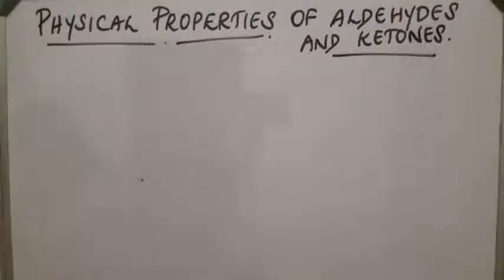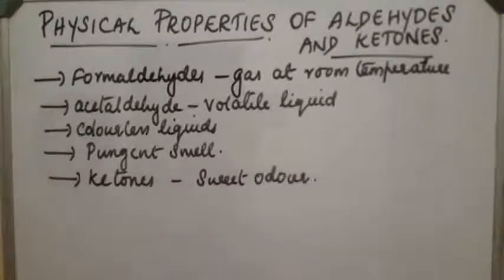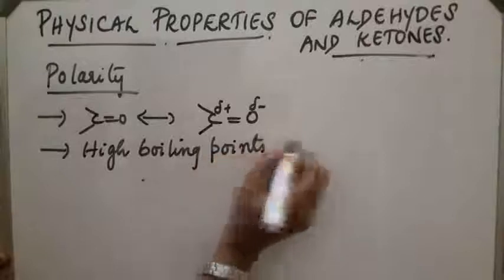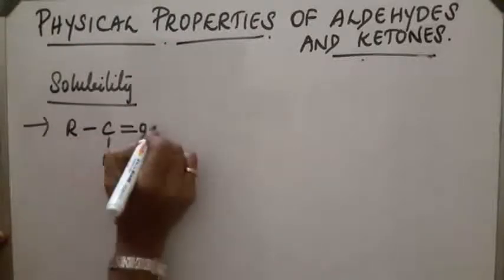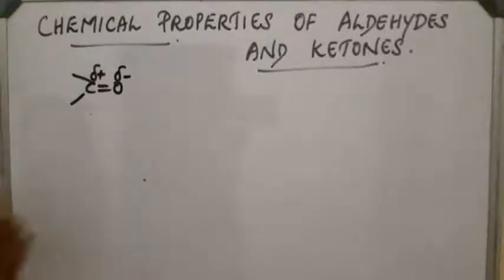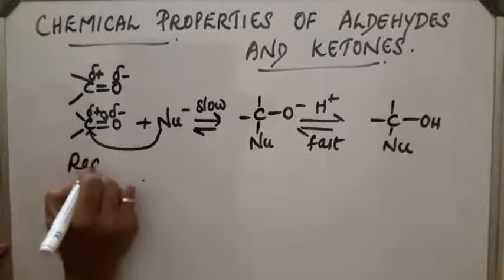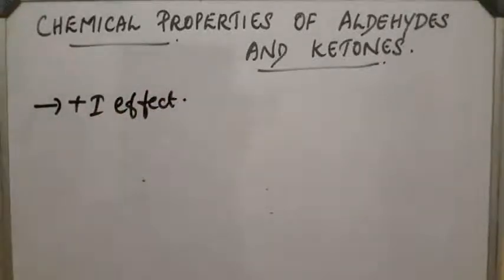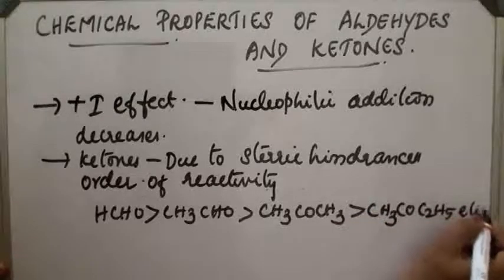PHYSICAL PROPERTIES AND CHEMICAL PROPERTIES OF ALDEHYDES AND KETONES.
Physical properties like  polarity , solubility  etc and chemical properties like reactivity, reactivity order, reactivity in aliphatic and aromatic compounds etc.